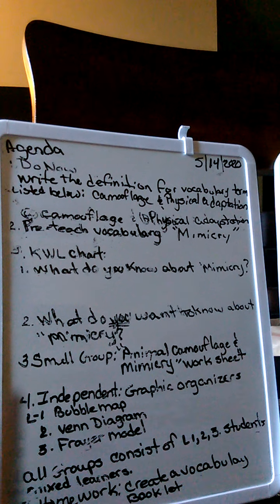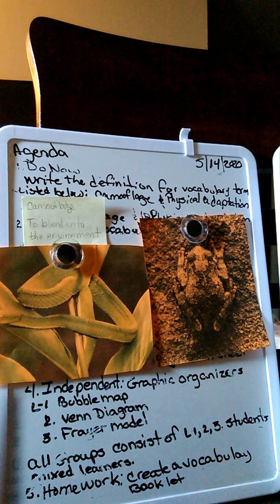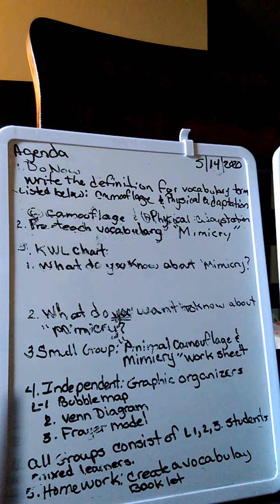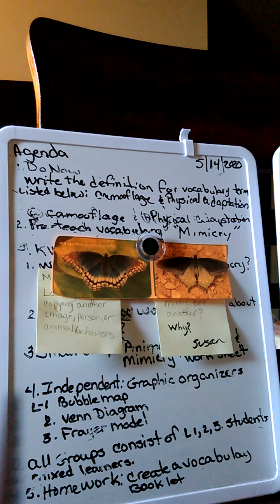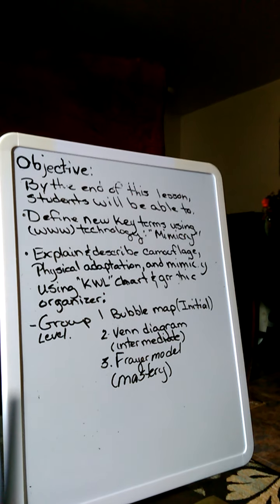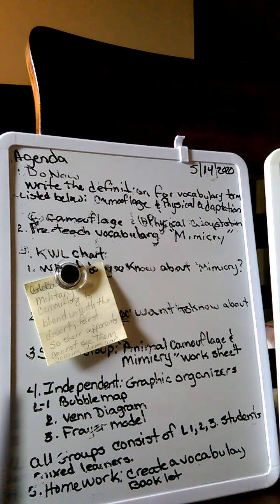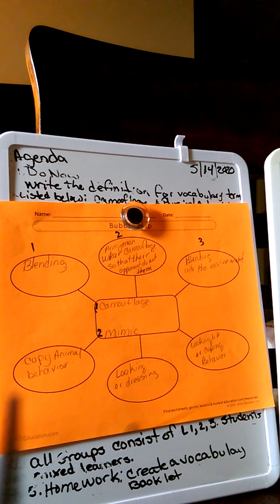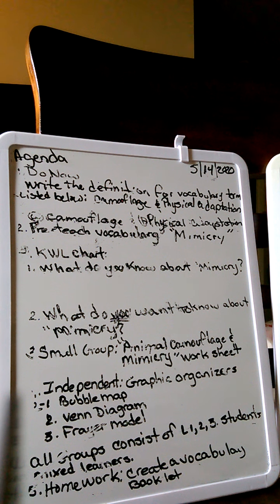Evaluation#4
Period 4 Biology